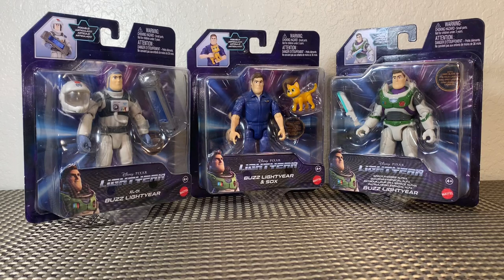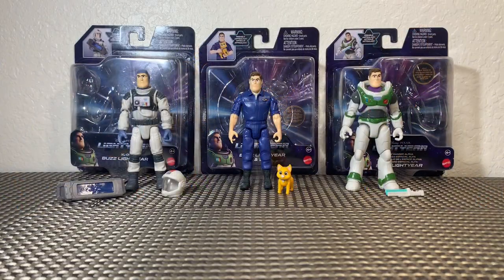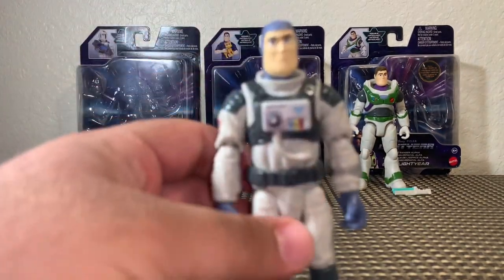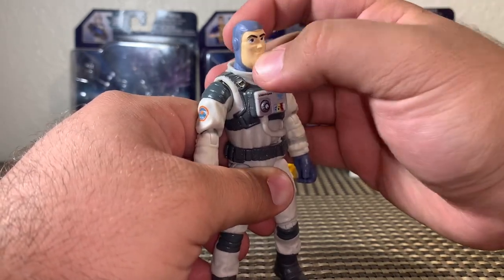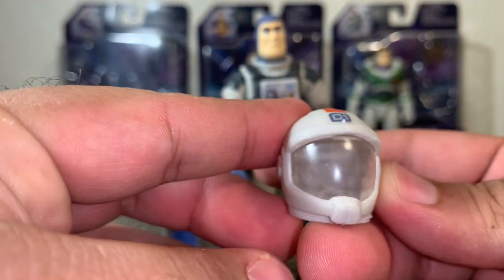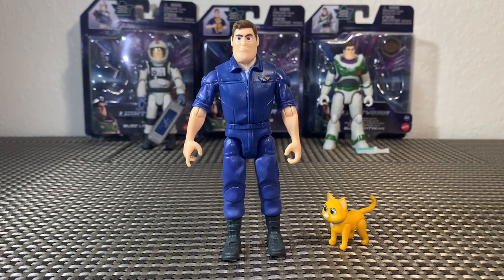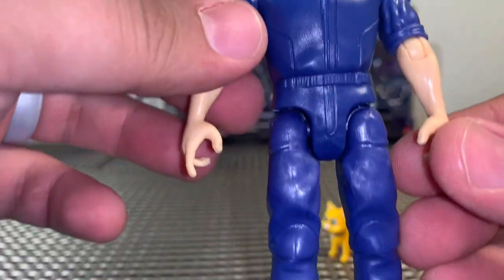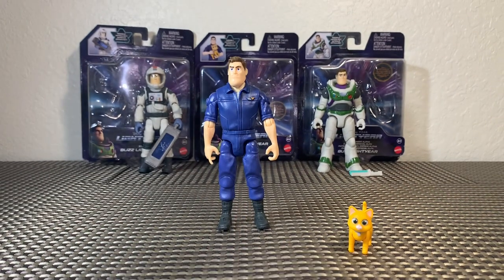Lightyear Movie Toys 2022 4” Figures XL-01 Buzz & SOX Space Ranger Alpha w/Hair Disney Pixar Mattel